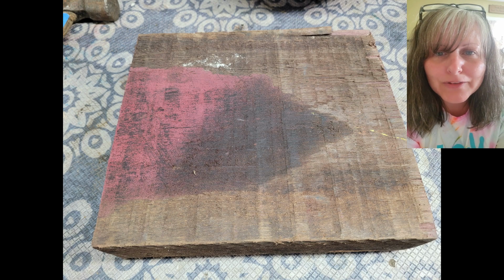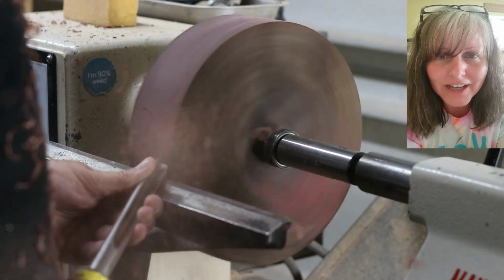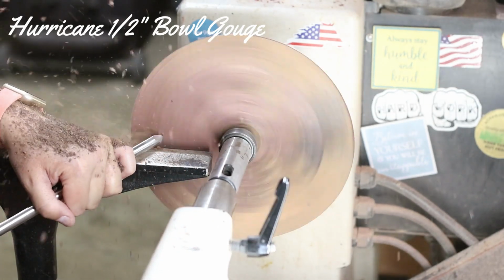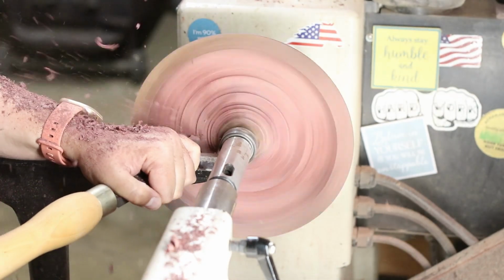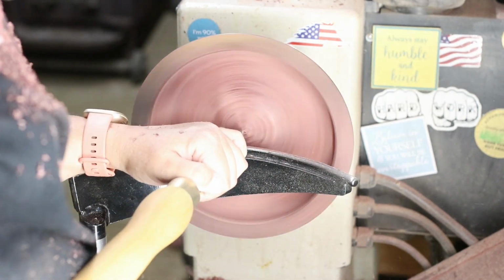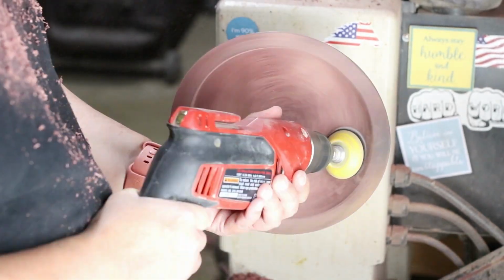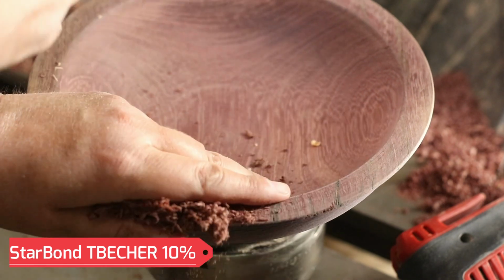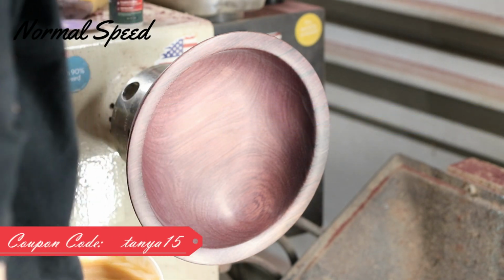**Perfect** Purple Heart Rimmed Bowl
/stabilizer-tool/

You should check out this Etsy shop

Would you like to get in touch with me.

My old Instagram account was hacked this is my new one
Instagram page is

Tanya Becher